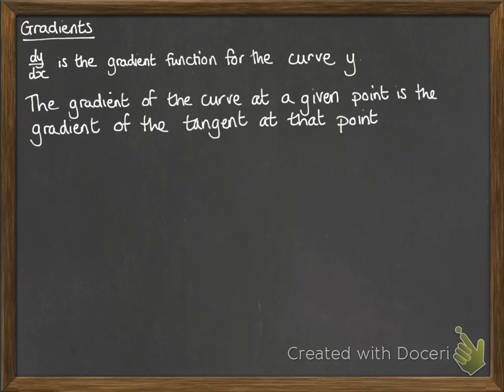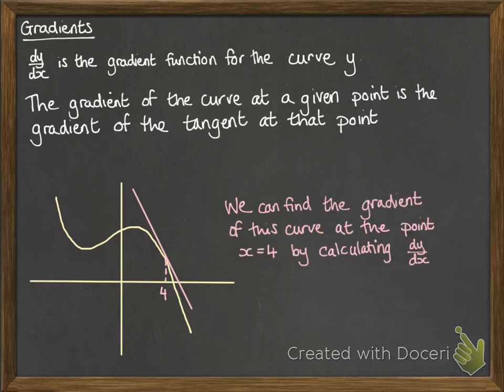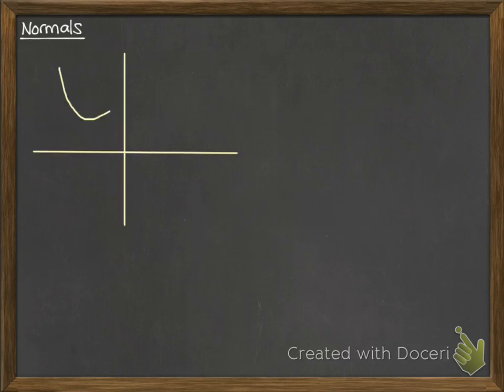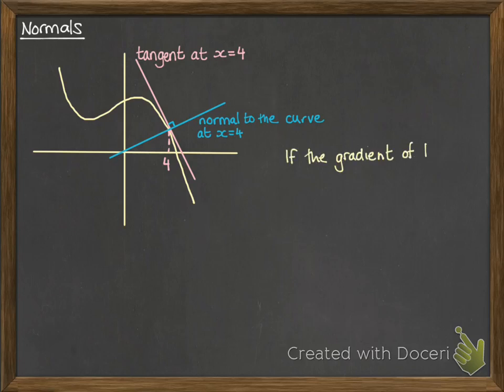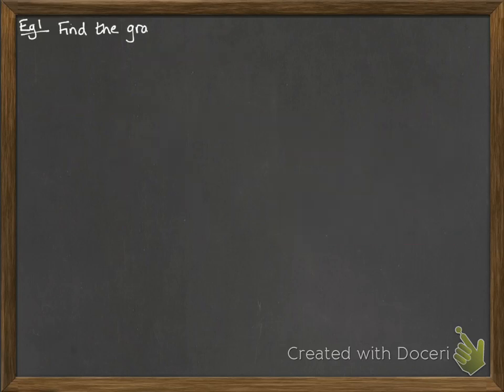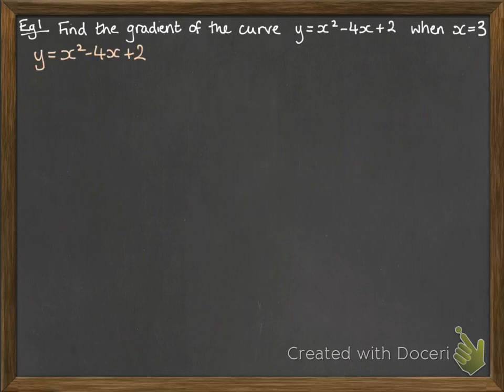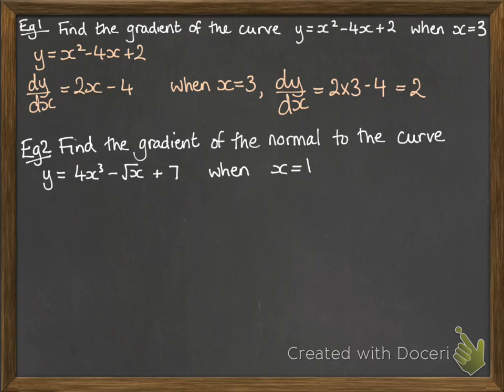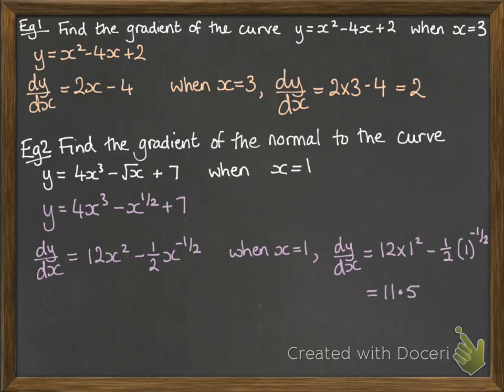Differentiation 1.2 Gradients of tangents and normals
Gradients of tangents and normals